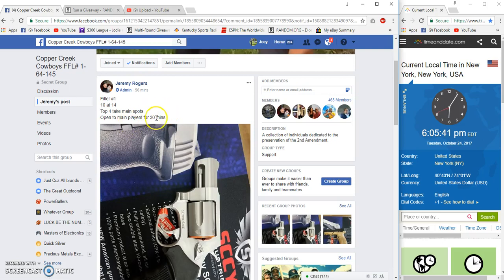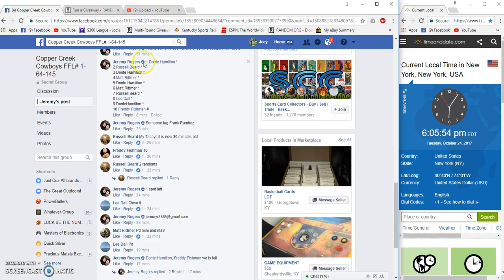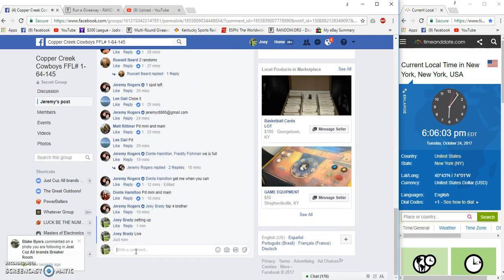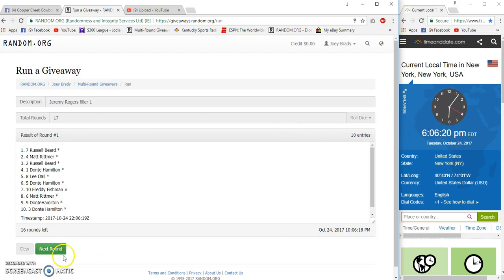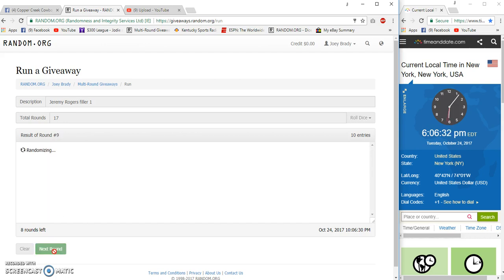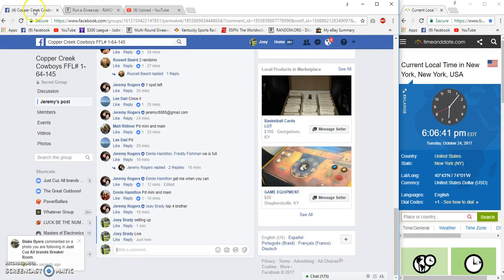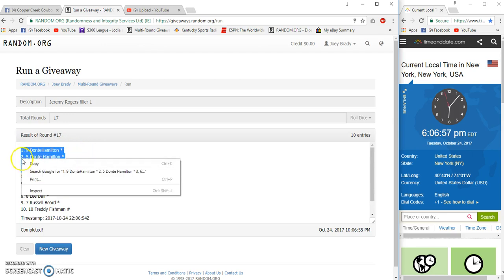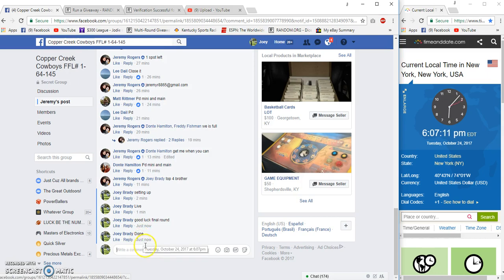Jeremy Rogers 4 winna filla 1